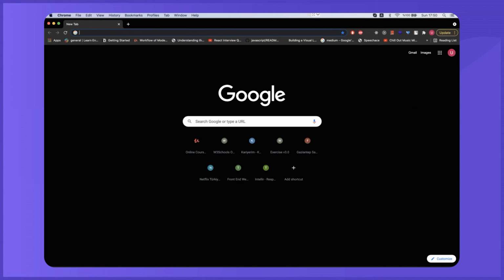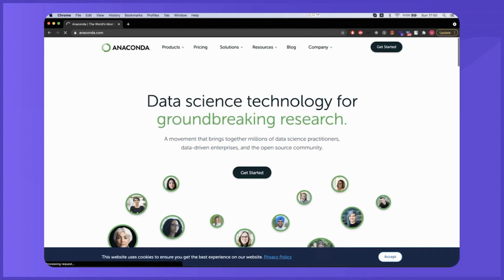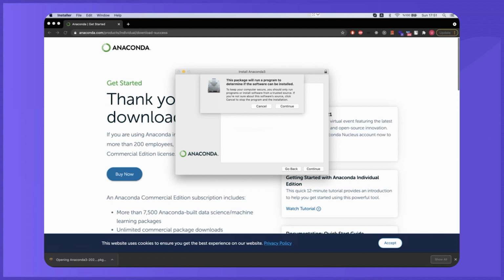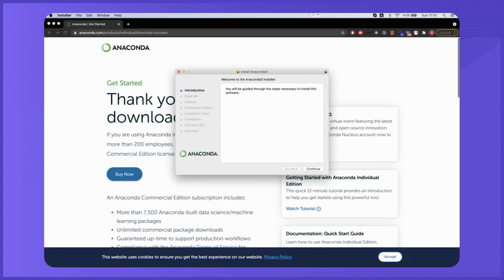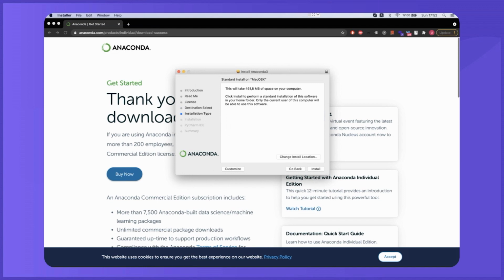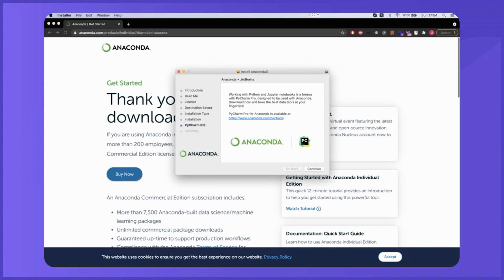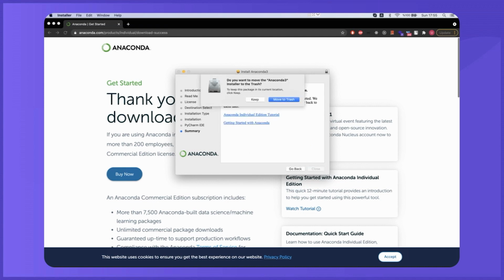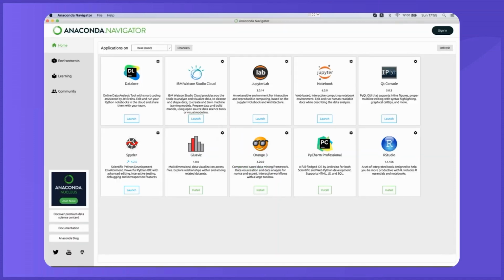Installing Anaconda Distribution for MacOS / CHATGPT FOR DATA SCIENCE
Installing Anaconda Distribution for Mac